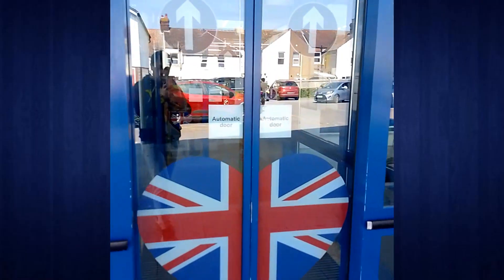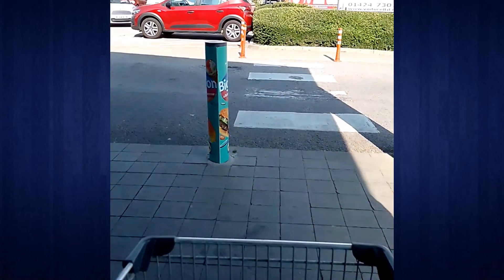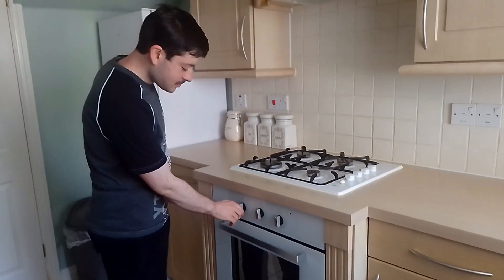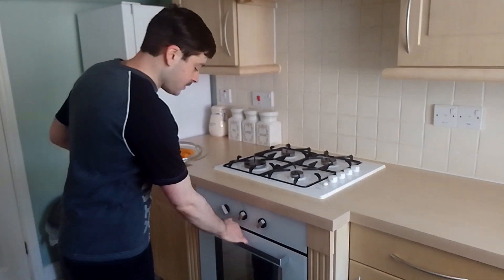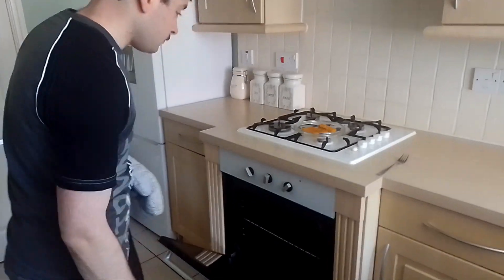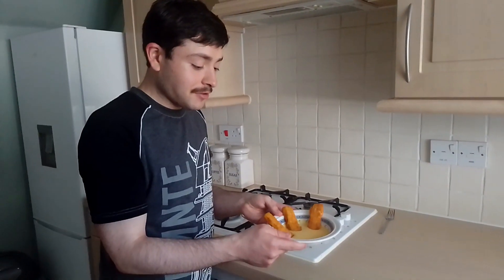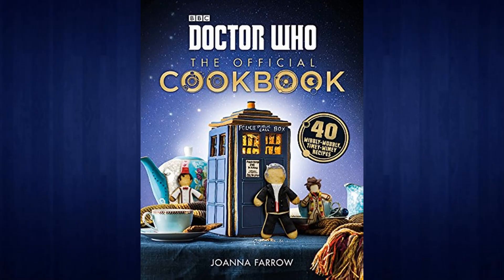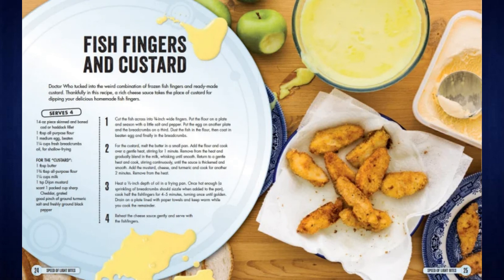Trying Fish Fingers and Custard For the FIRST TIME! (100 Subscriber Special) | The Blue Who Review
Hello Everyone and Welcome Back! It's finally here, to celebrate 100 Subscribers (Now 109 Subscribers THANK YOU SO SO MUCH!) I am trying Fish Fingers and Custard for the first time! I have so enjoyed making this video and I really hope you enjoy watching it too! With a different type of video and new logo, the next era has arrived!

Once again thank you to everyone who has made this possible and to you for reading this description and watching the video! Every view means a great deal especially all the likes, comments and subscribers. I could sit here and write thank you a thousand times but I'm sure that you'd rather get on with watching the video. So thank you so much, I really appreciate it all!